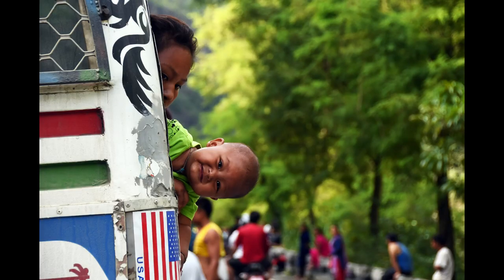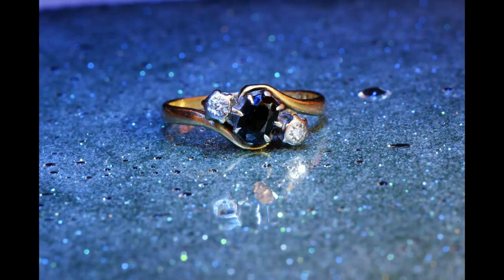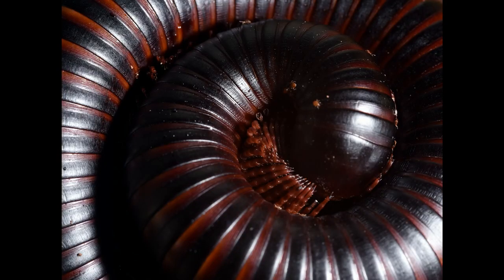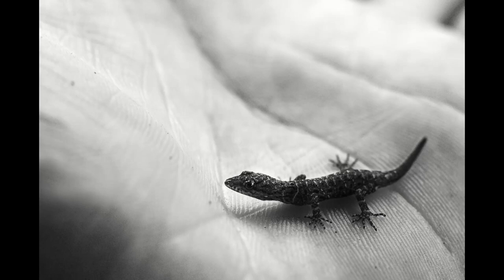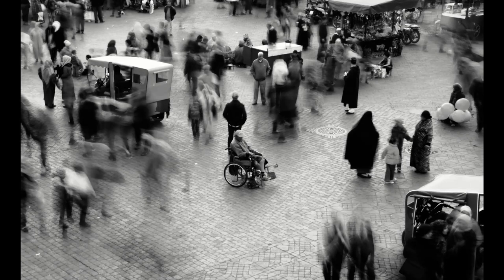What Equipment Do We Need - Free Beginners Course in Photography - Video 3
This tells you what equipment you will need to start photography for my Free Beginners Course in Photography.

There will be more information and it should be easier to search through this course on my

I used my D750 to shoot this video
With this beautiful lens